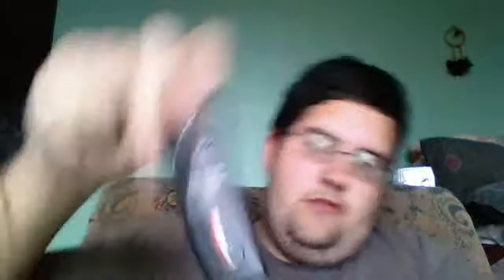Talking about my videos and video game library